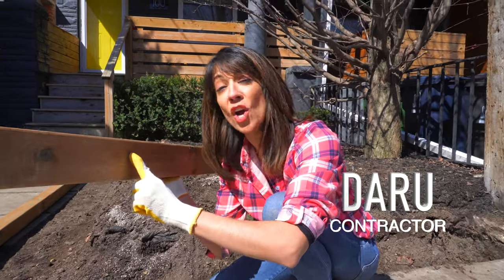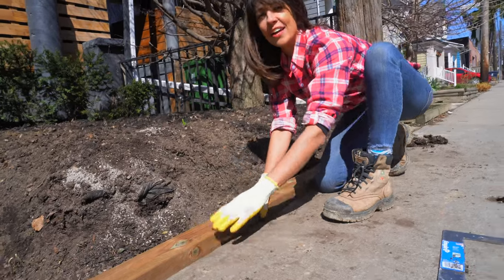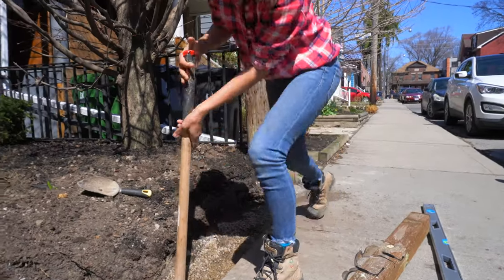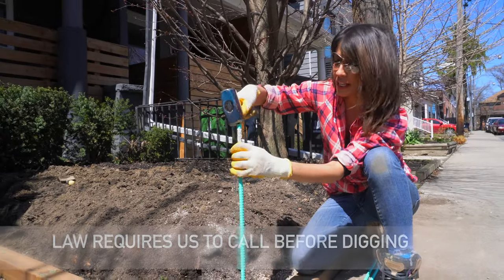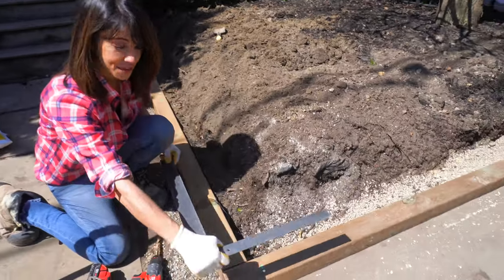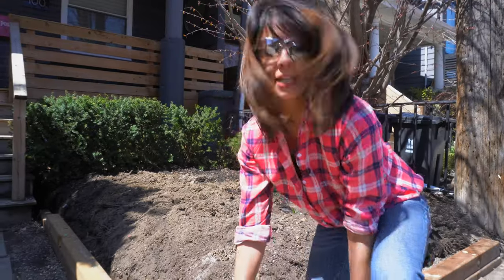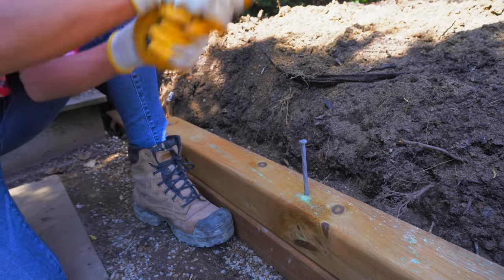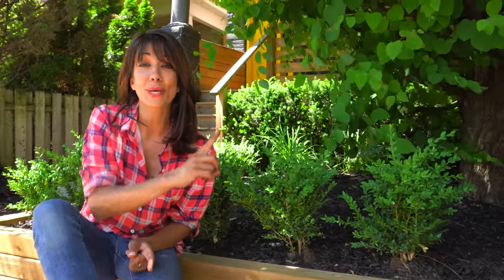How To Build Raised Garden Beds | Upgrade Your Garden Edging!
Learn how build raised garden beds to upgrade your garden. What you need to know for beautiful landscape beds and edging. Step by step guide to building raised Garden Beds, edging and garden borders from start to finish.  DIY Landscaping made EASY.

RAISED GARDEN BED TOOLS:

15" Rebar Garden Bed Anchoring Steaks
Landscape Edging Spikes
Mallet Hammer
Sledge Hammer
Speed Level/Torpedo Level
1/2" Drill Bit (for spikes)
3/8" Drill Bit (for rebar)
1/4" to 3/4" Crushed Stone/Limestone for Drainage

And get in touch by leaving a comment or question below.

TimeStamps:
00:00 - 00:12 Critical Steps Most People Forget!
00:13-:00:34  How To Mark out Garden Bed with String Line
00:36- 00:54 How To Prepare Site
00:55 - 1:11 How & Why You Need Drainage Rock
1:13- 1:25 How to Compact Drainage Rock
1:27- 1: 40 How To Level Raised Garden Bed + Backfill
1:50 - 2:04 Pre-drilling holes for rebar to Anchor Raised Garden Bed Edge
2:05 - 2:18 Call Before You Dig
2:25 - 2:41 How to Anchor Your Garden Bed/drive rebar into the ground
2:42 - 2:50 How To Check? Is Your Garden Bed Square
3:08 - 3:18 How To Make Your Raised Garden Bed Stronger/Durable so It Stays Upright
3:20 -3:40 Pre-Drilling Tips for Landscape Spike Installation
3:49 - 4:06 How Many Spikes to Use per 8ft length?
4:25 - 4:52 3 Ways to Install Top of Garden Bed or Edging

About: Landscaping ideas for DIY garden bed edging, garden bed edge, raised garden beds boarders, raised gardens, modern landscaping ideas, small garden ideas, curb appeal ideas, flower bed edging, home improvement. Easy modern landscaping ideas, organic, minimalist garden ideas.